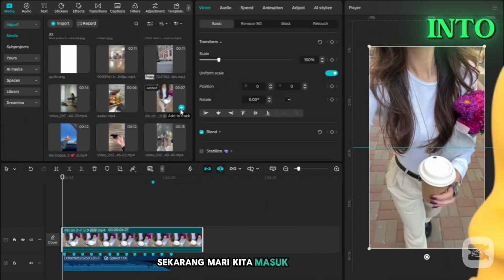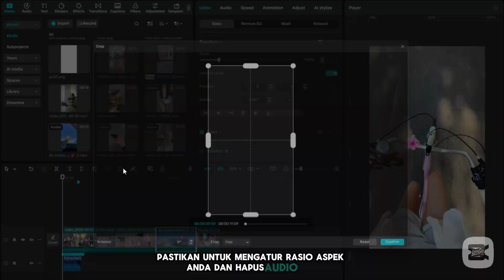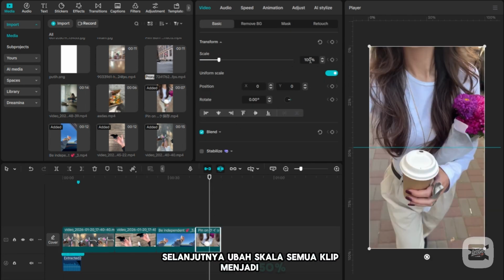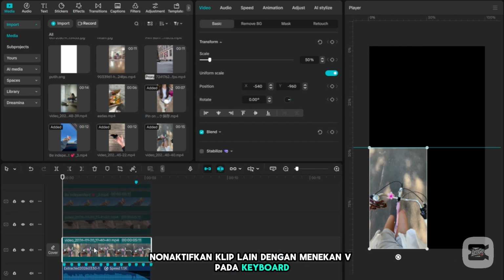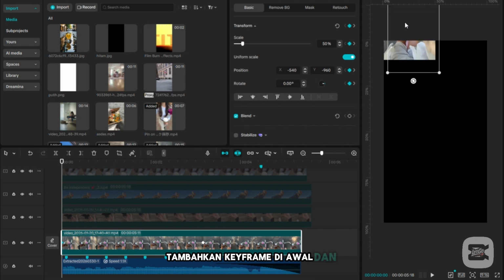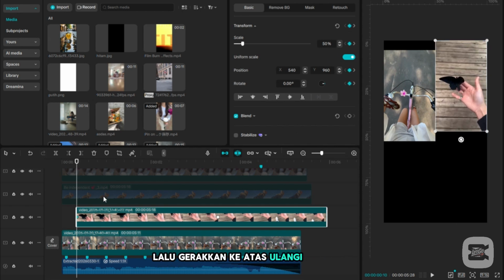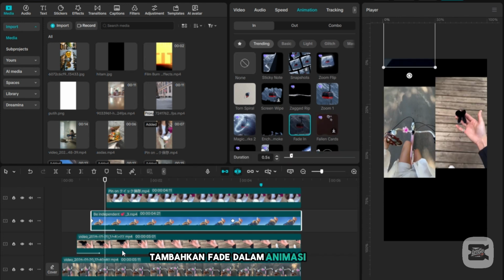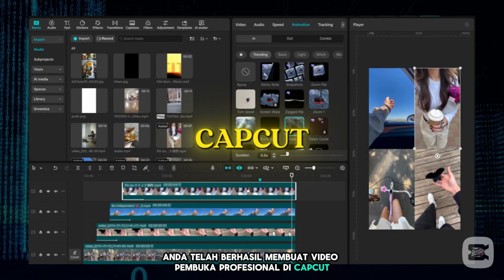CapCut Desktop Tutorial Day 16